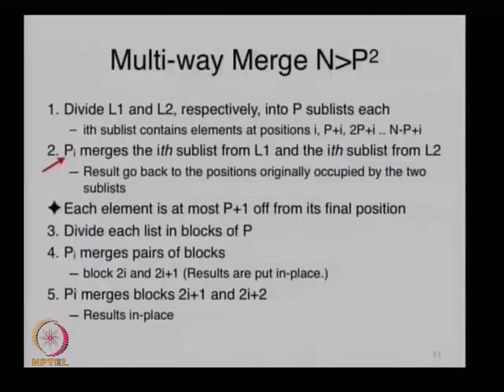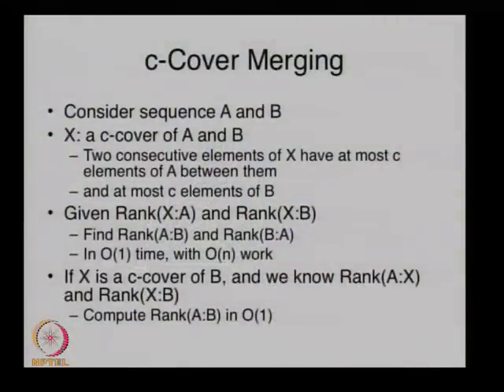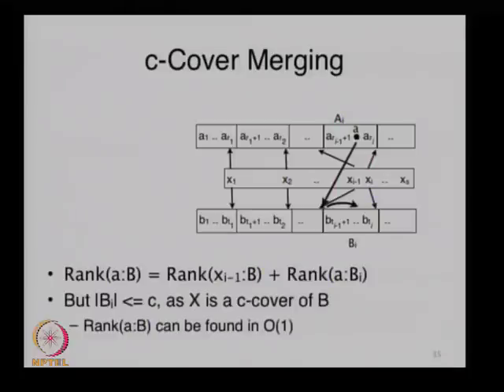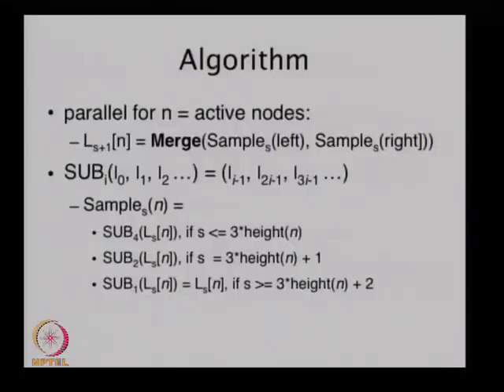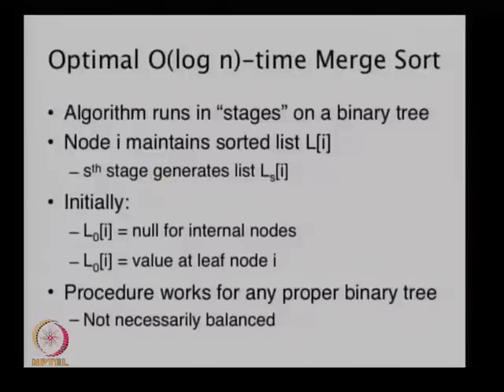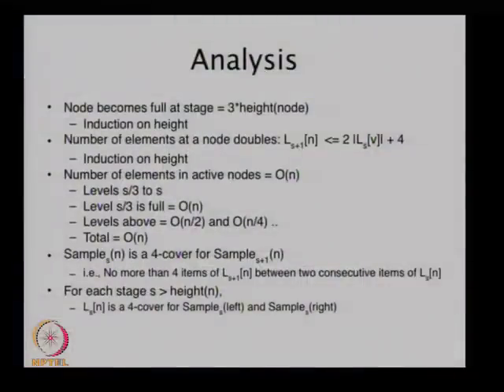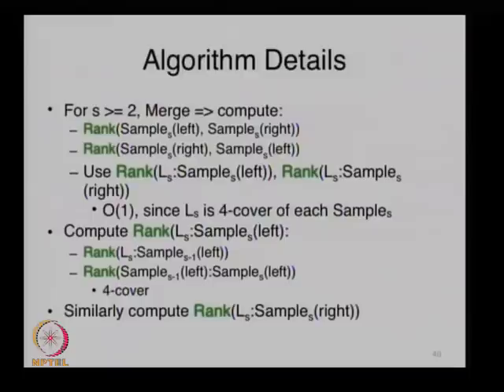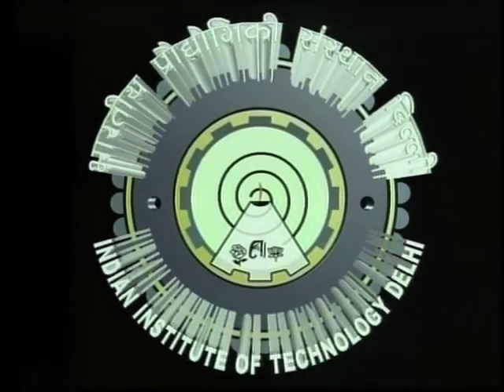Mod-01 Lec-32 Algorithms,Merging & Sorting(Contd....)